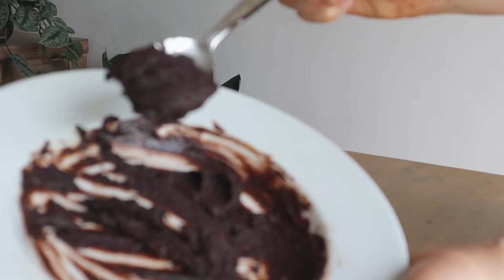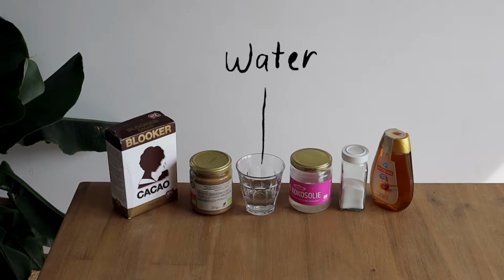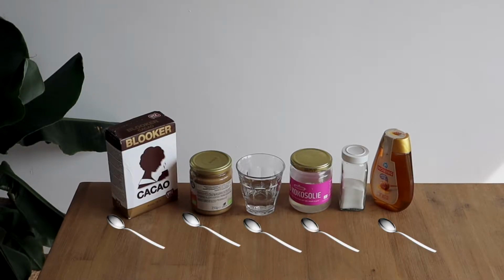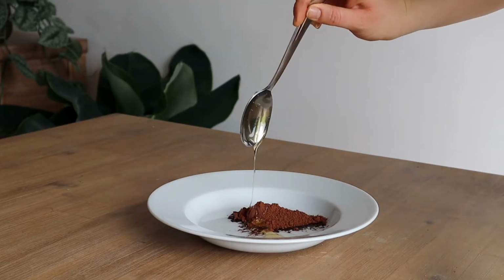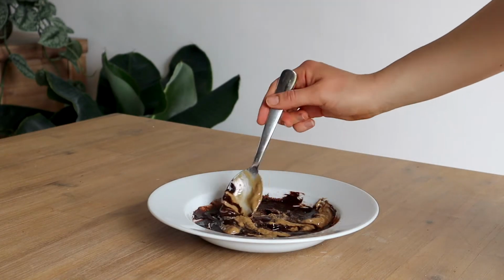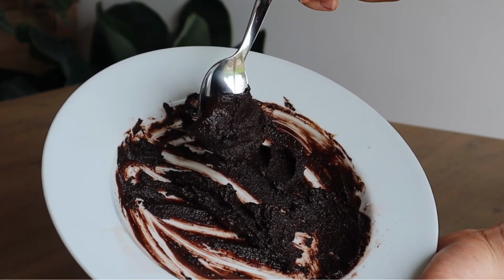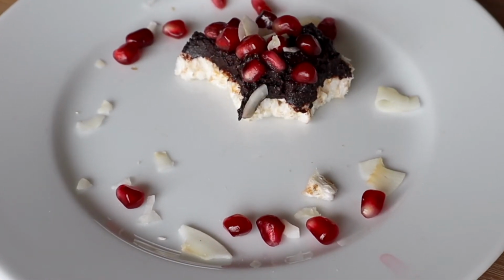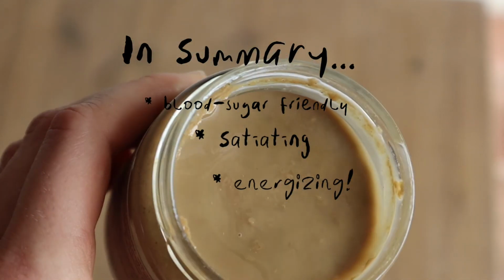How to make healthy Nutella (easy vegan recipe)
Nutella can take a backseat.
Because this recipe is not only healthier, it's also more delicious—in my humble, unbiased opinion.

Meet Healthy Brownie Spread! Put her on all the foods you love to elevate the experience. She'll keep you full for longer, deliver antioxidants and healthy fats.

And for my fellow choco-lovers, my other video on WHY chocolate / cocoa / cacao is so healthy .. can be found here!

Follow along on Insta: @science.of.selfcare

MUCH love,
Robin